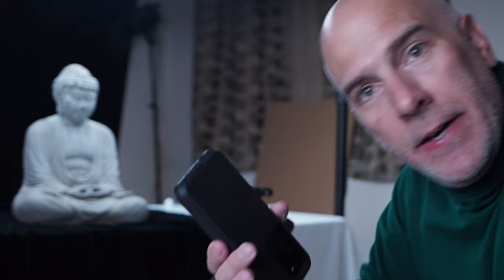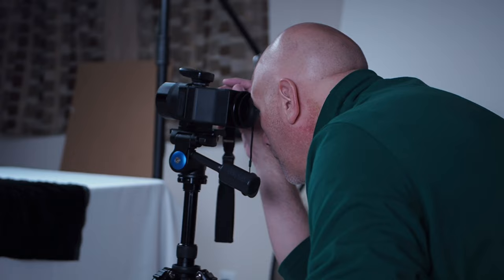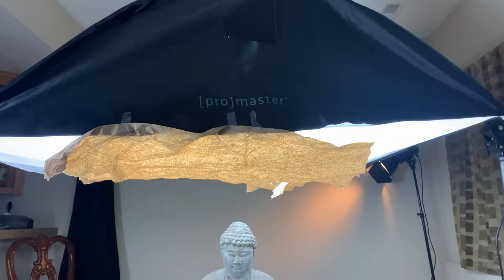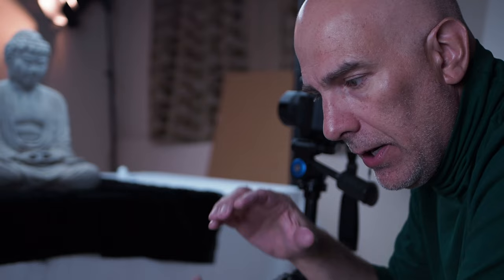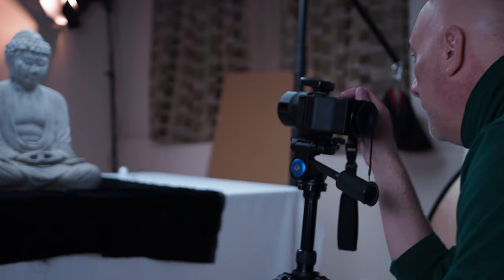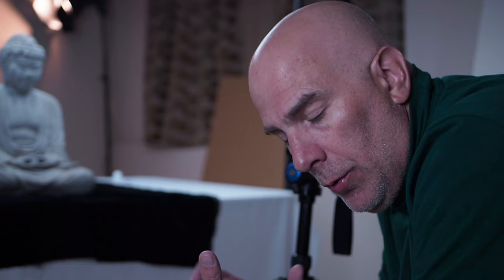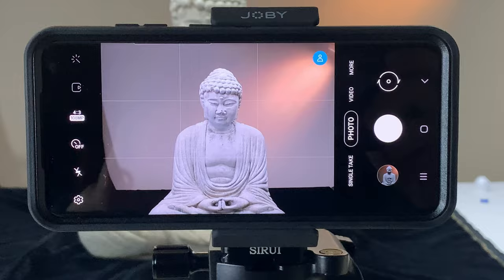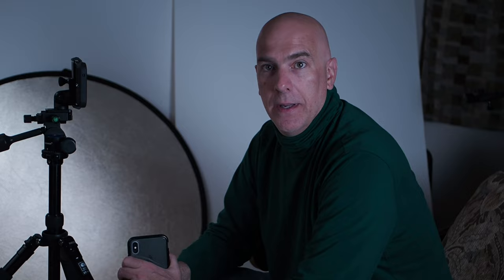STILL LIFE PHOTOGRAPHY: STATUE SHOOT FLASH